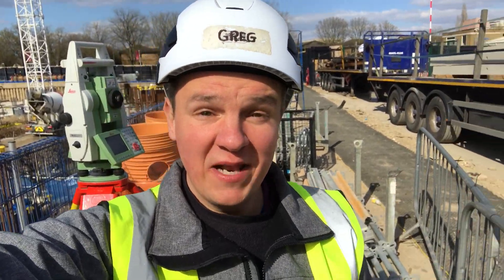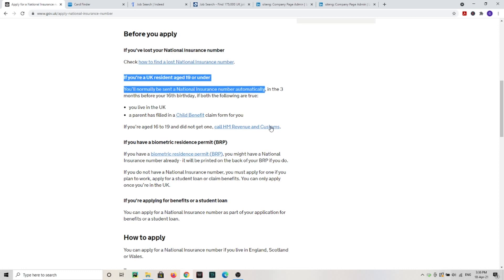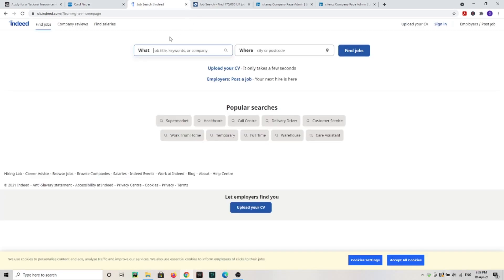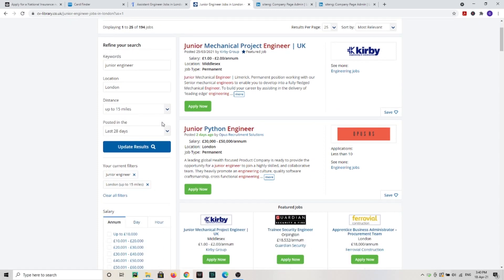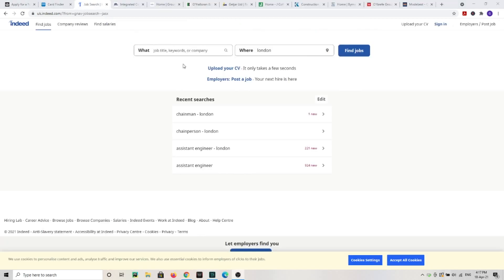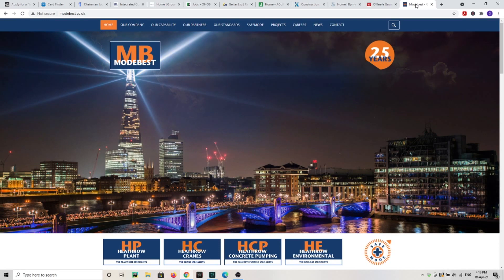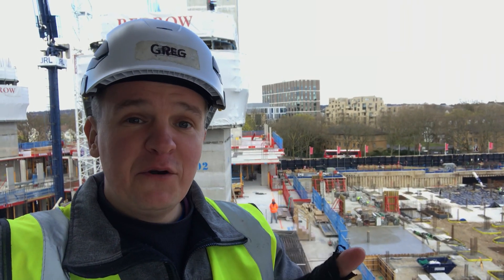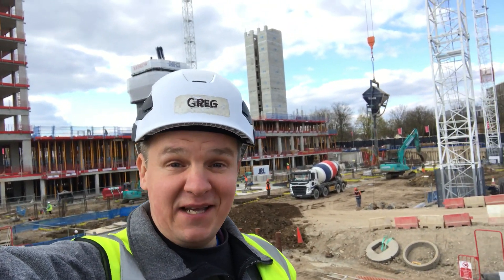HOW TO FIND A JOB IN CONSTRUCTION - Step by Step guide on how to find your first civil engineer job.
In today's video I will show you how to find your first job as a civil engineer / site engineer.
You will find out the best way to find a job in construction in UK in 2021.
Below are the links to some of the companies where you can look for your job too.
(Trust me there are hundreds more and there are loads of opportunities)
COMPANIES (ground works & RC frame sector):